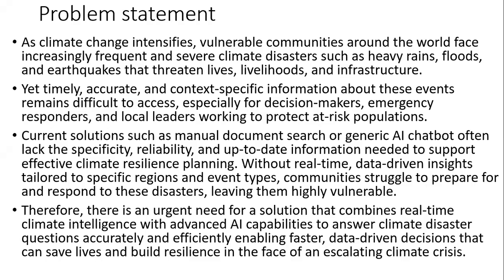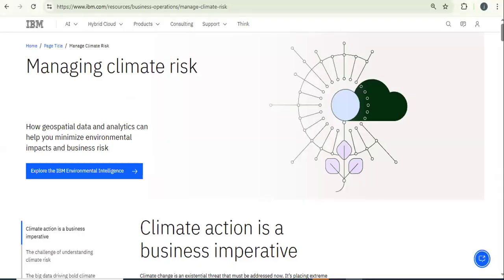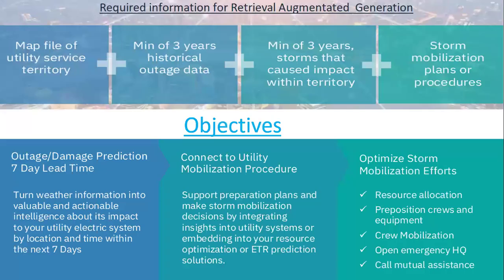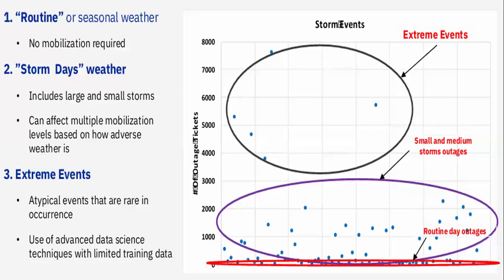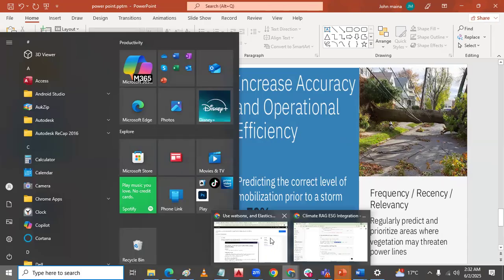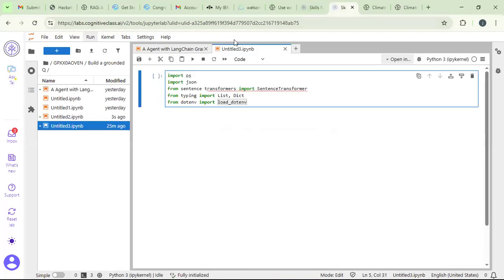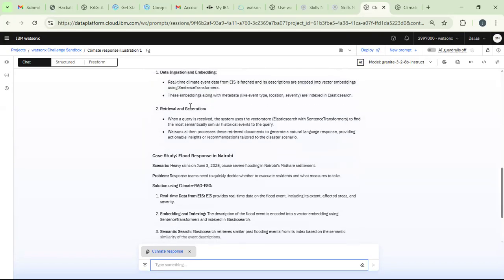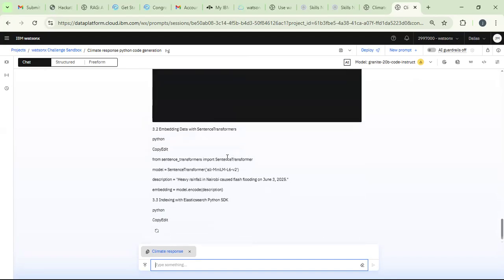Retrievers and Augmenters 6